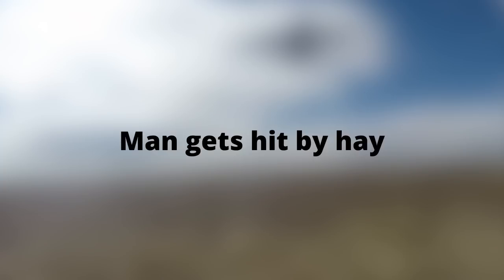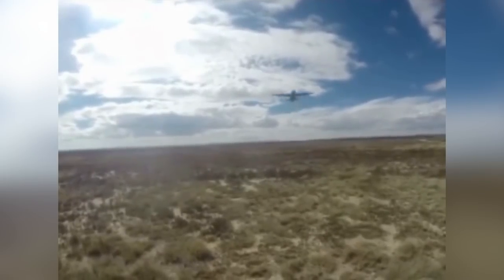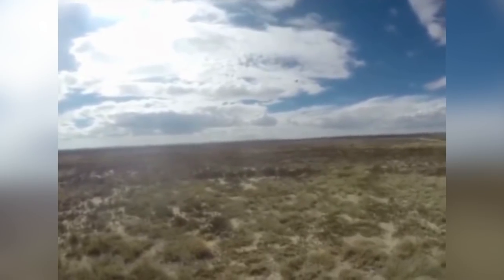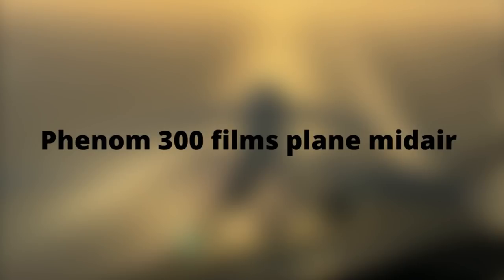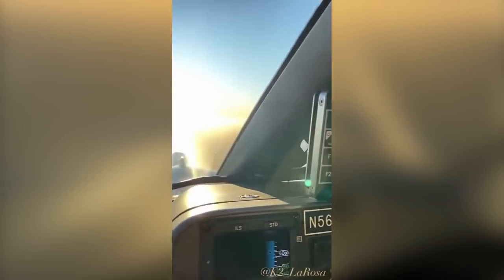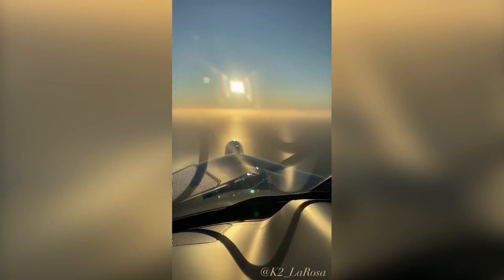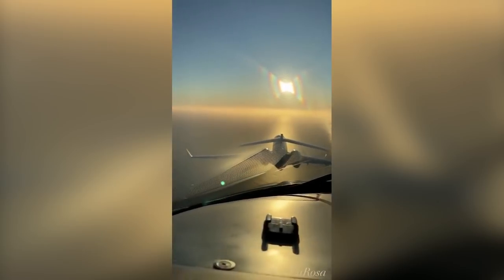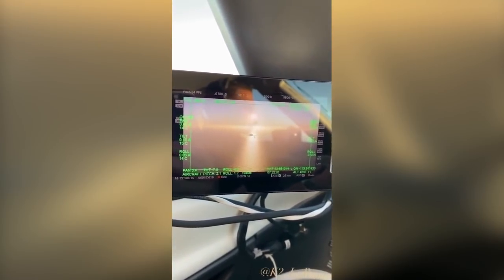Man Gets HIT By Hay - Daily dose of aviation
Welcome to another Daily dose of Aviation!